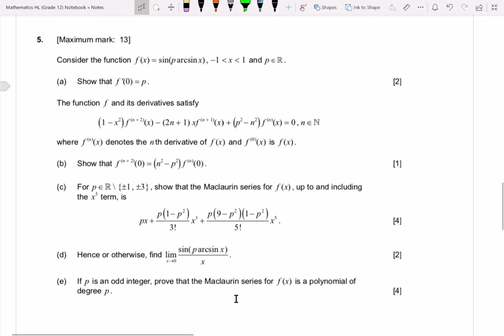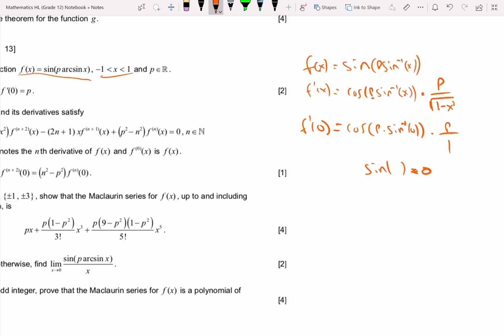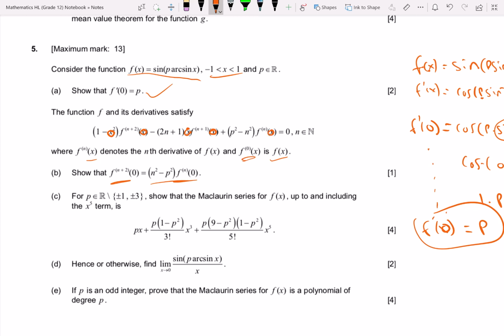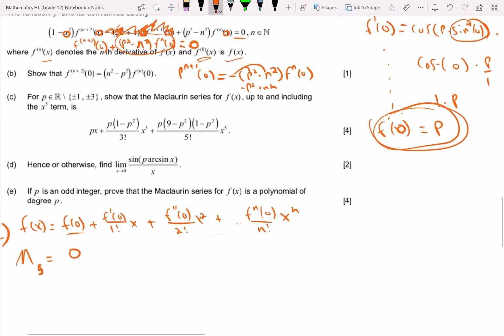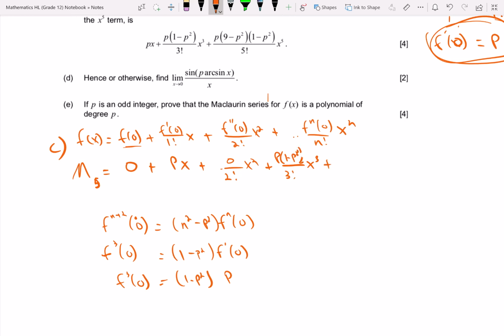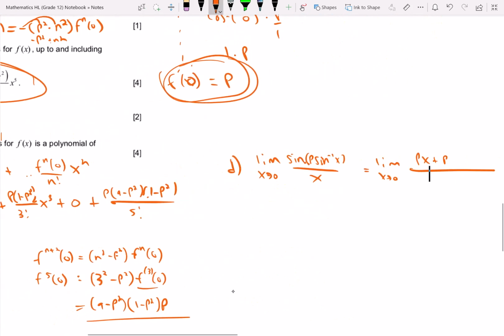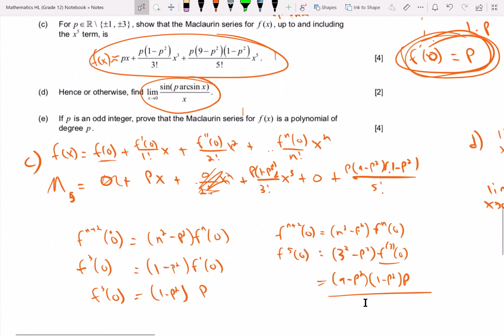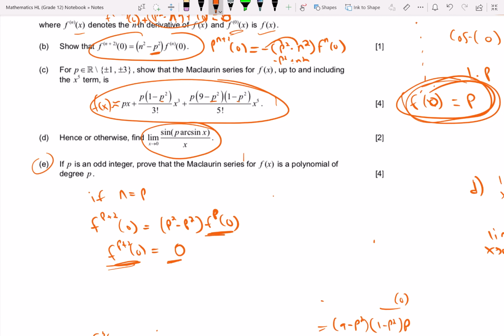AI Topic 9 5